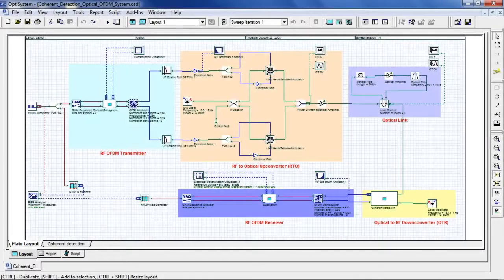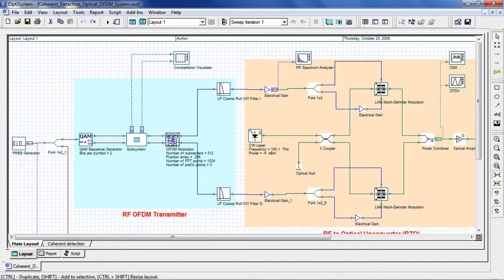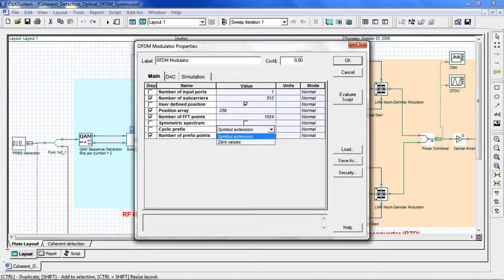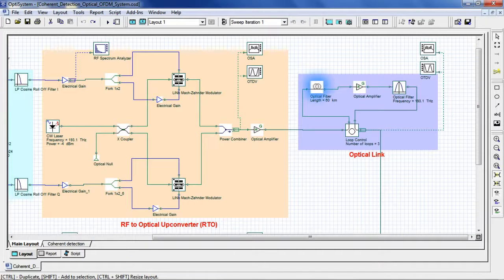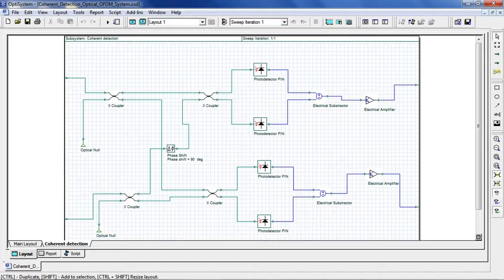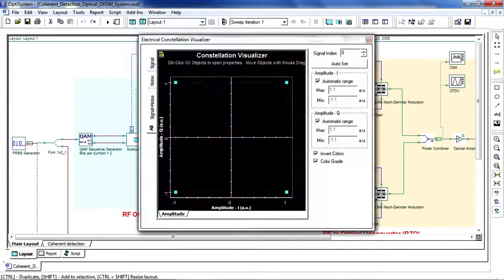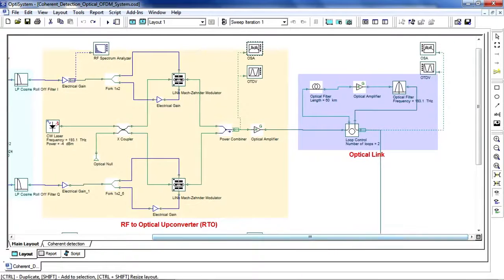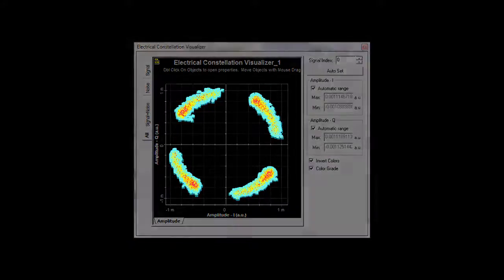Optiwave com Coherent Optical OFDM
The professional design environment of OptiSystem can simulate emerging PON technologies, such as the various optical code-division multiple-access (OCDMA) techniques for OCDMA-PON architectures. The robust simulation environment enables users to plan, test and simulate optical links in the physical layer of a variety of passive optical networks: BPON, EPON, GPON.